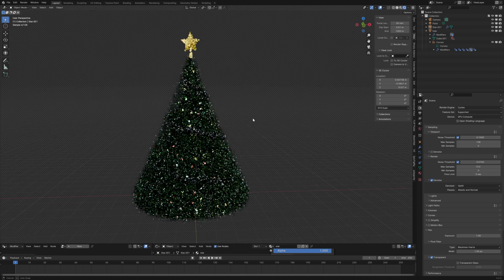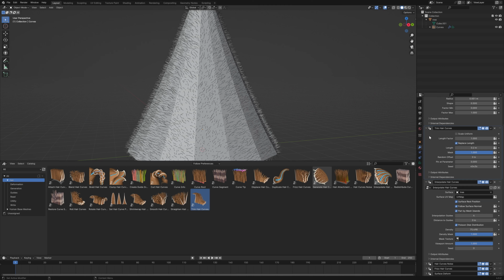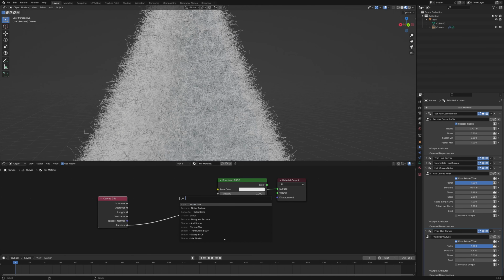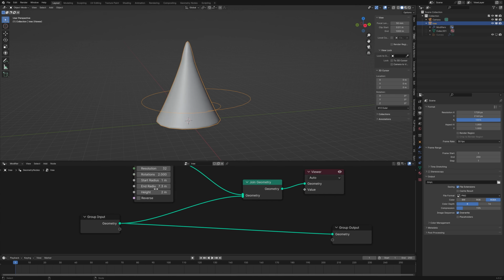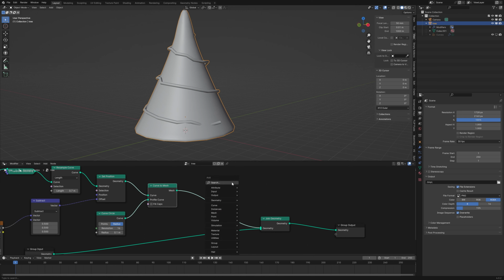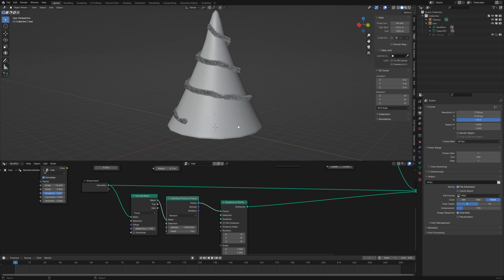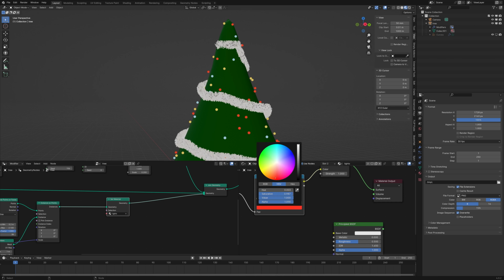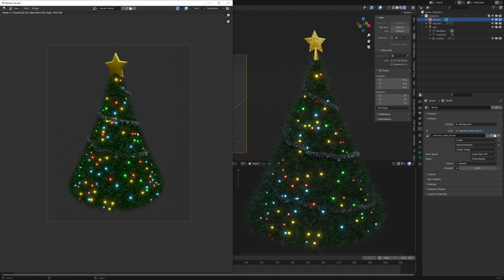Fuzzy Christmas Tree in Blender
Let's make a xmas tree in Blender 4.0! This uses the hair nodes system to create a look that can be made realistic or more stylized.